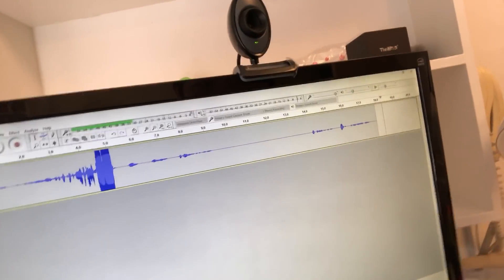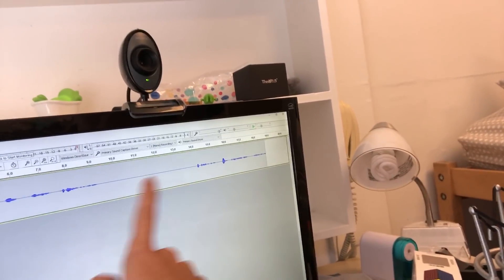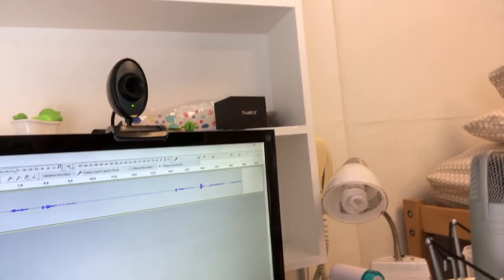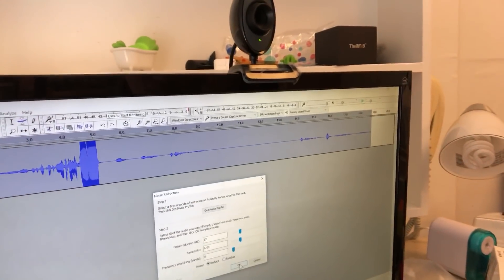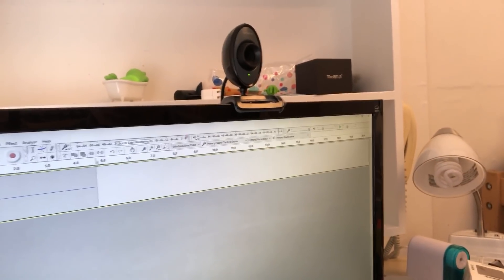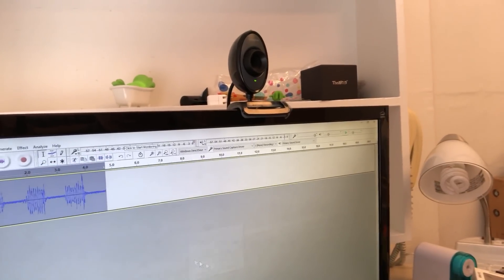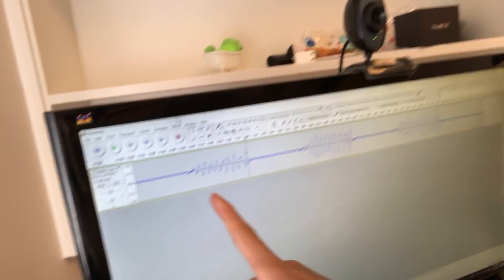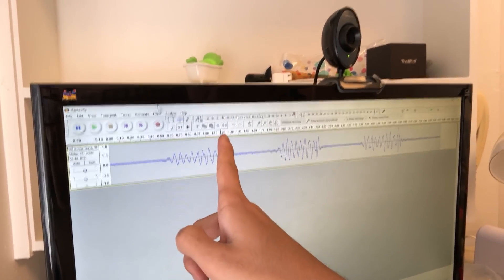Ear rumbling happens below the range of human hearing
IM FREAKING OUT!

Also, i didn't play back the audio of the rumbles because
1) I don't have a speaker, only headphones, and
2) you still wouldn't be able to hear it because it's below 20 Hz. (When I listen to the playback, I can't hear anything.)